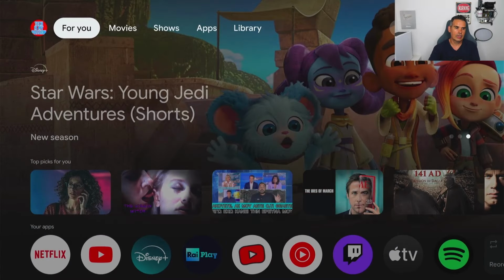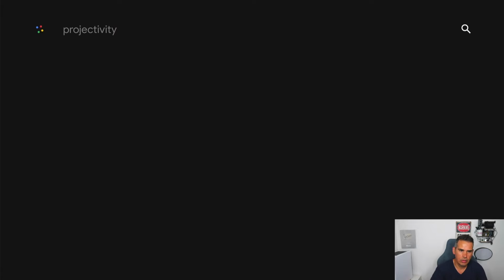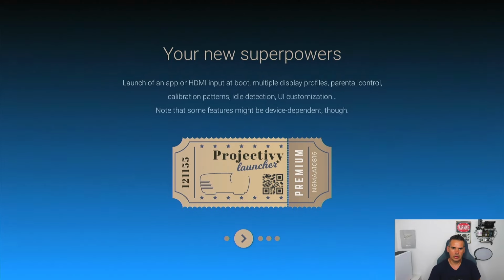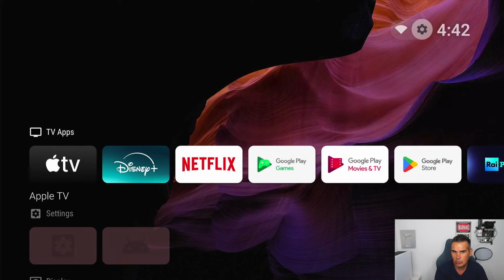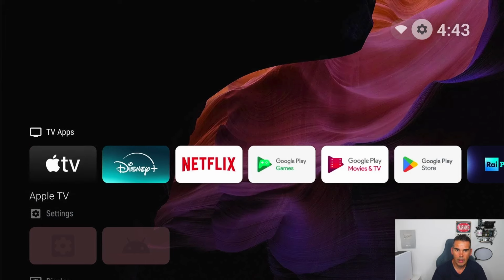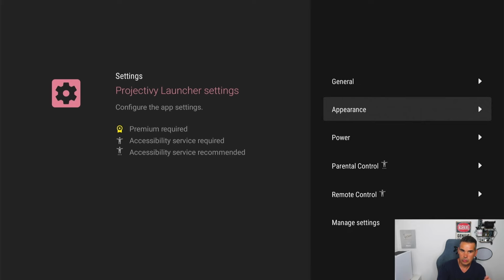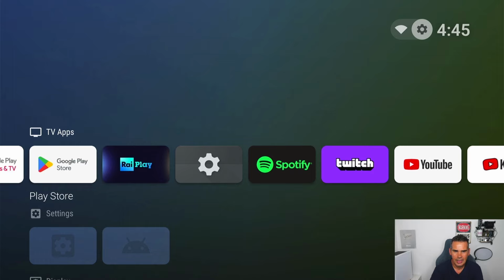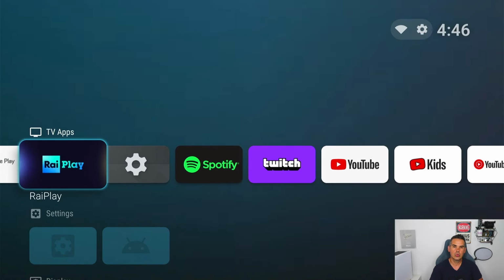Transform Your Android TV with Projectivy Launcher | Fast, Ad-Free, and Fully Customizable!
Looking to supercharge your Android TV or Google TV? Meet Projectivy Launcher—the ultimate solution for a faster, cleaner, and ad-free TV experience! 🚀 If you're tired of cluttered screens, annoying ads, and slow performance, this is the launcher you’ve been waiting for.

In this video, we’ll walk you through all the powerful features of Projectivy Launcher, available for FREE on the Google Playstore. Here’s what you’ll learn:

🚀 Boost Performance: Speed up your Android TV / Google TV for a smoother, more responsive experience.
✨ Ad-Free Interface: Remove ads and unwanted recommendations for a clutter-free, streamlined interface.
🎨 Endless Customization: Personalize your home screen with limitless customization options to match your style.
🛠️ Total Control: Take full control of your TV’s appearance and functionality—without any hidden costs!
Ready to enhance your TV experience? Download Projectivy Launcher now from the Google Playstore and see the difference! 🎉